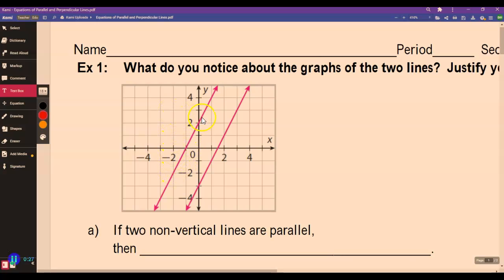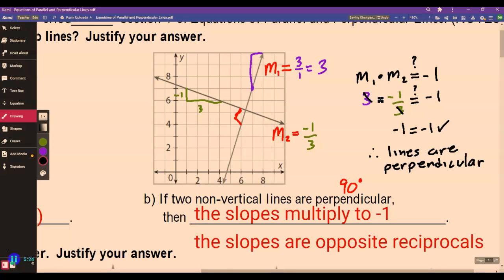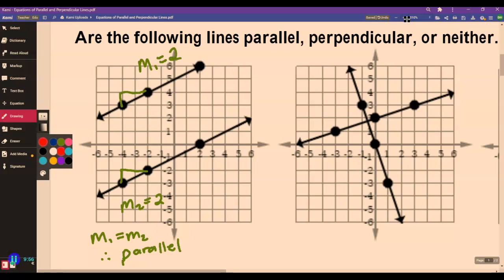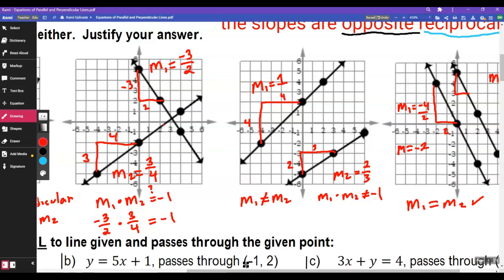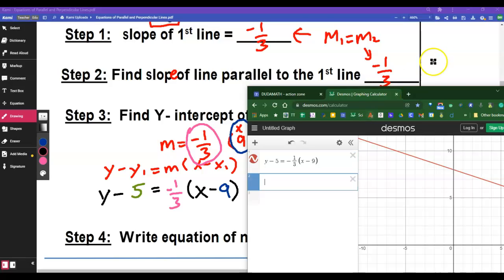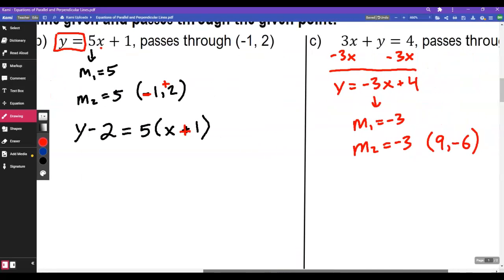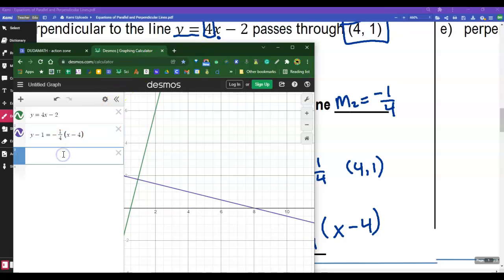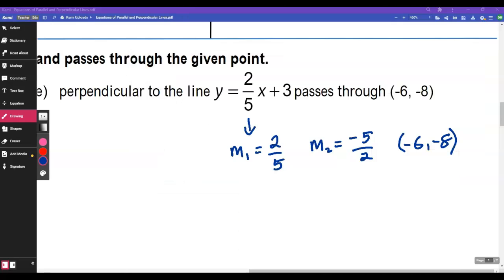Parallel and Perpendicular Lines